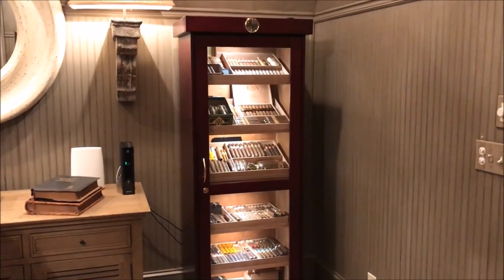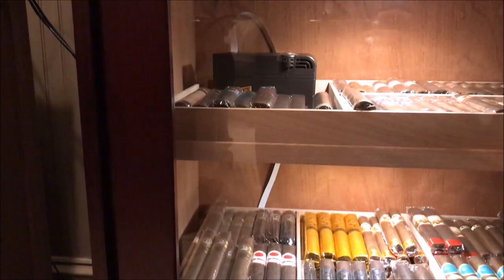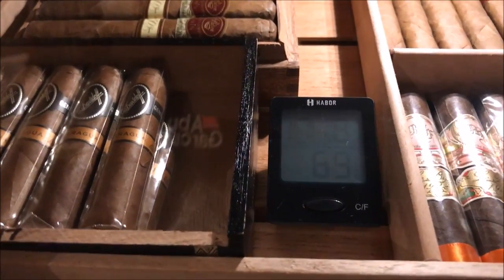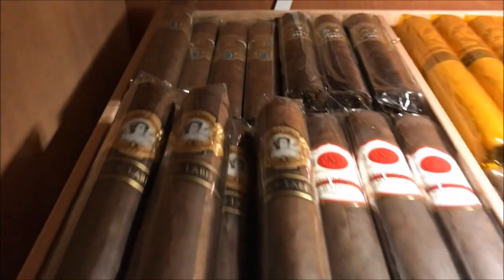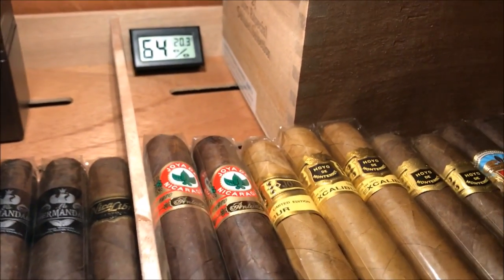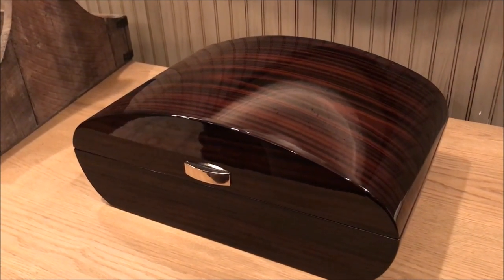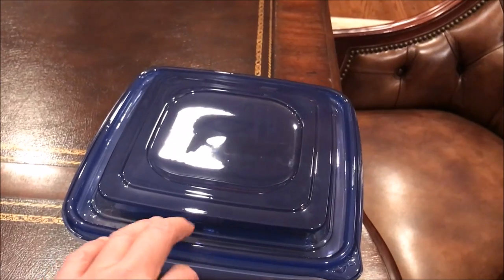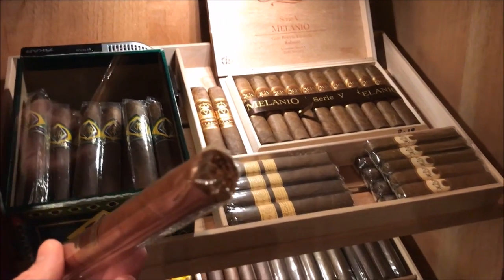My personal cabinet humidor tour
This is a tour and review of the Lemans Cabinet Humidor also called the Barbatus cabinet humidor by Prestige Import Group.
Included for free with the cabinet humidor were two Cigar Oasis Plus humidification systems
Lights I purchased for my cabinet humidor
My desktop humidor is the Waldorf by Prestige Import Group.  It is also called the Winston.  It was given to me but can be purchased
Acrylic jar humidor
Xikar humifan